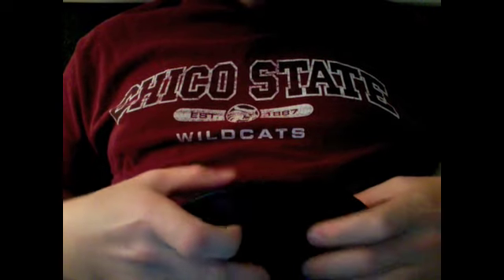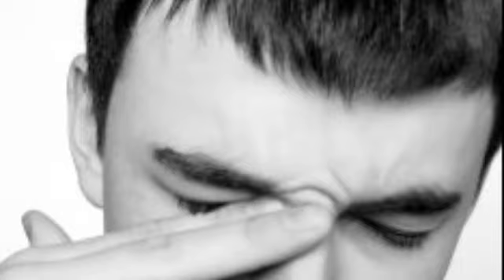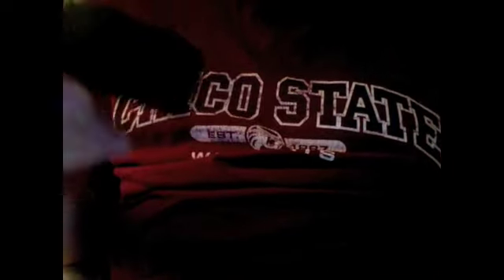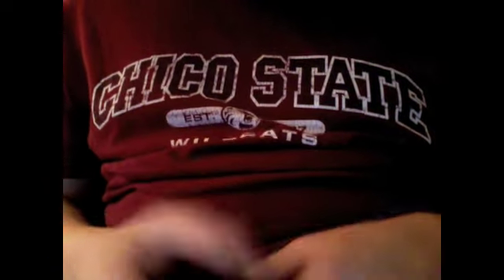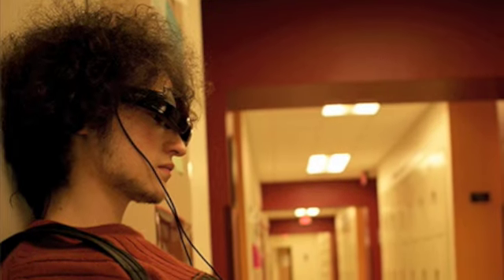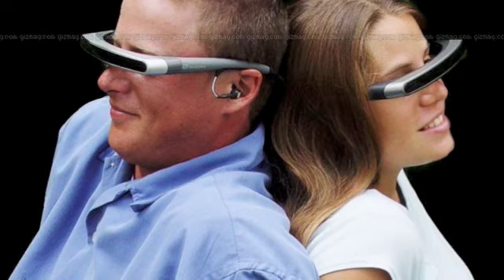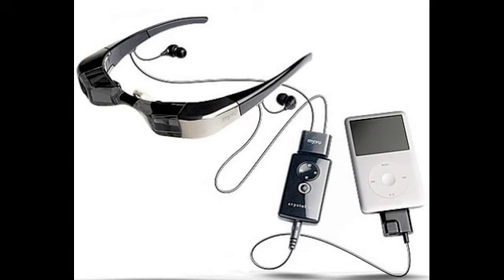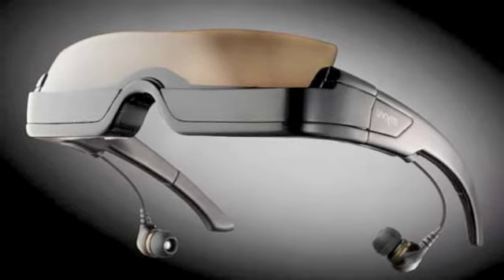Myvu Shades Review - DON'T BUY THEM!!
Don't believe the hype, or phony reviews, it's all doctored up to get people fascinated in a piece of crap.  Find out the truth, and don't waste a perfectly good $100 on a pair of glasses that you won't even like.